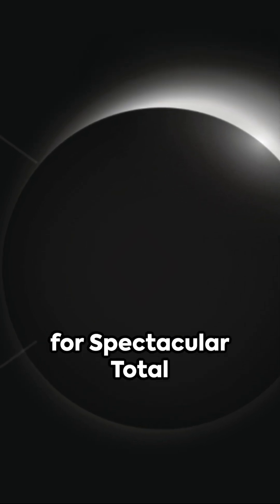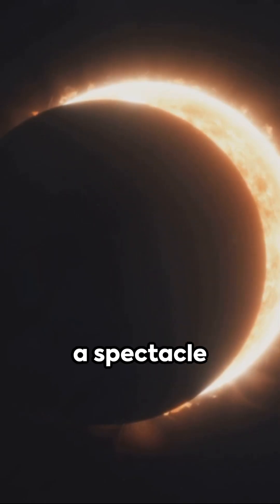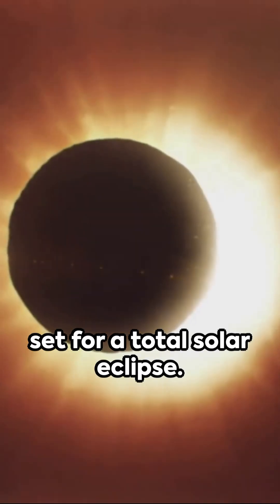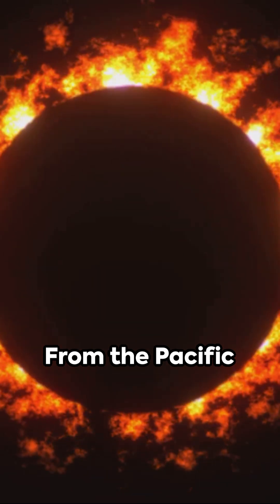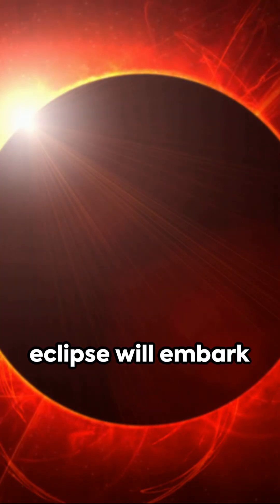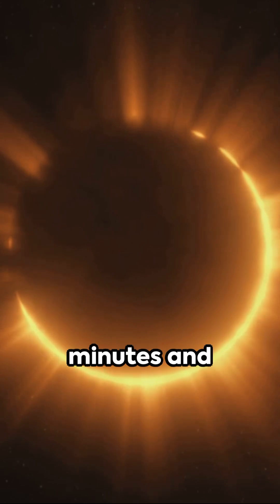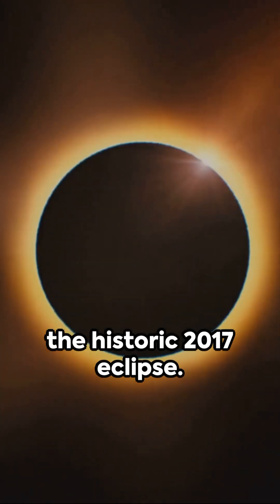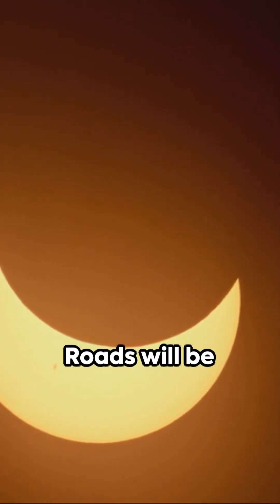“Millions Prepare for Spectacular Total Solar Eclipse Across North America”facts